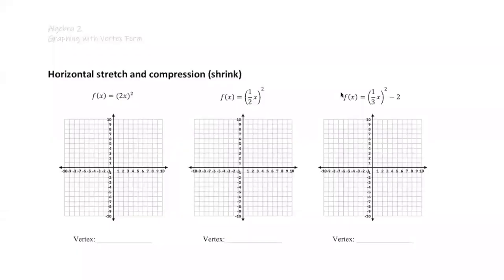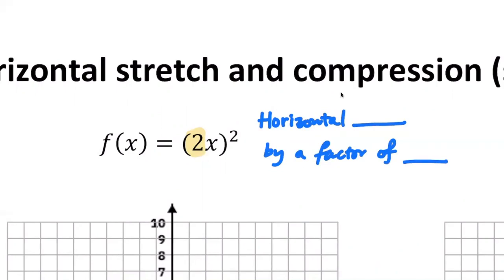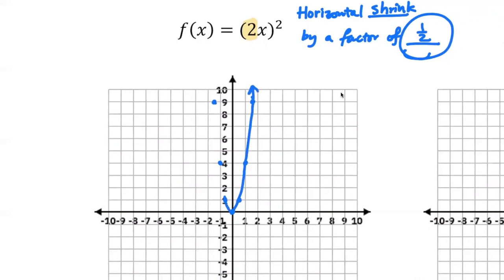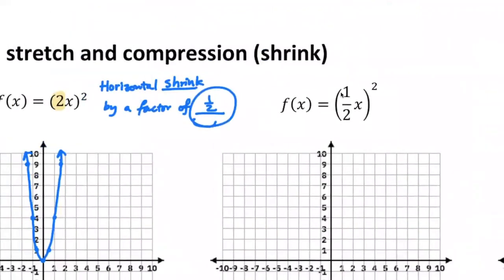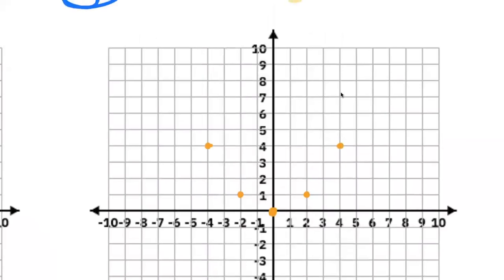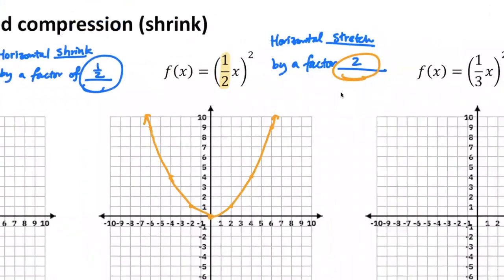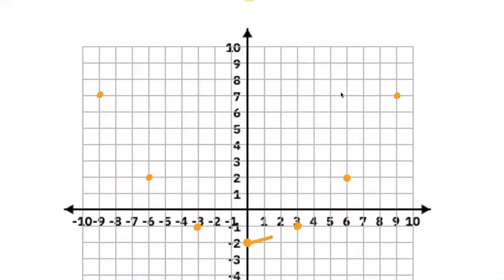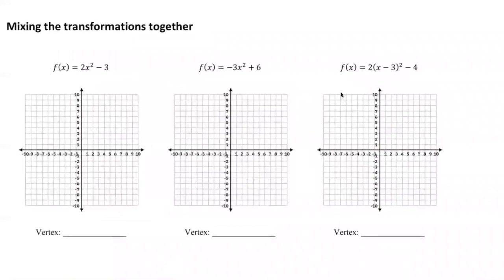[Alg2] Graphing with Vertex Form: Horizontal Stretch and Shrink